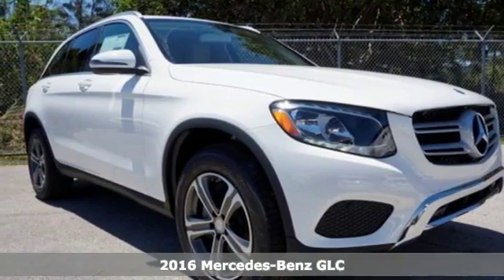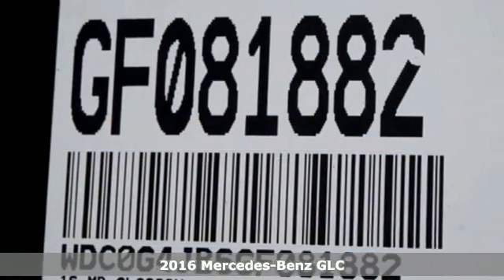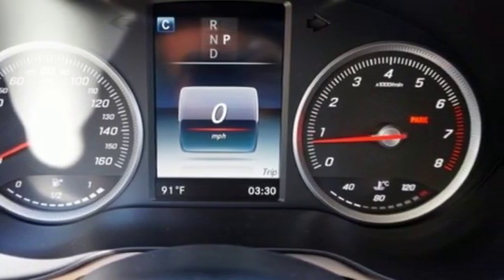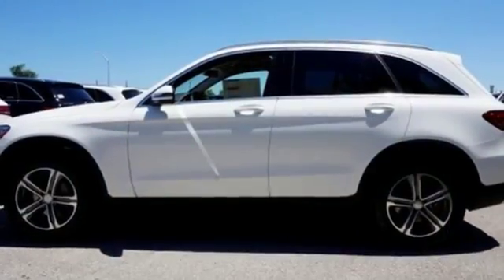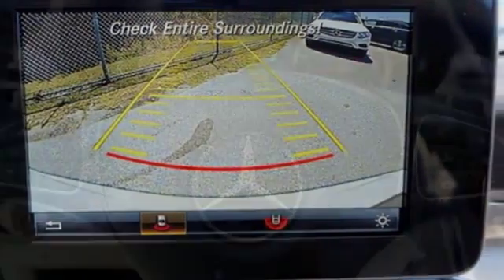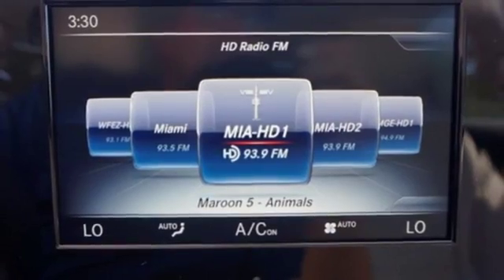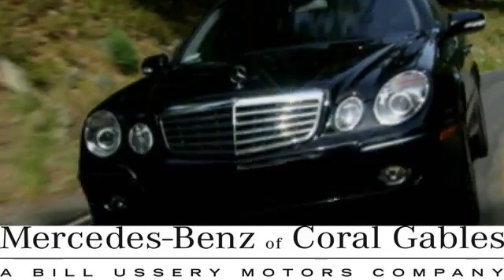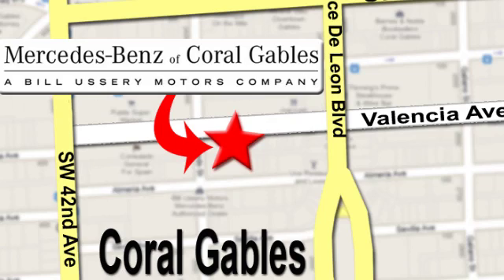New 2016 Mercedes-Benz GLC Miami FL Coral Gables, FL GF081882 - SOLD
Year: 2016
Make: Mercedes-Benz
Model: GLC
Trim: GLC300
Engine: 4 Cyl. 2.0 L
Transmission: Automatic
Color: POL_WHT
Stock #: GF081882
VIN: WDC0G4JB6GF081882

Address:
272 Valencia Ave